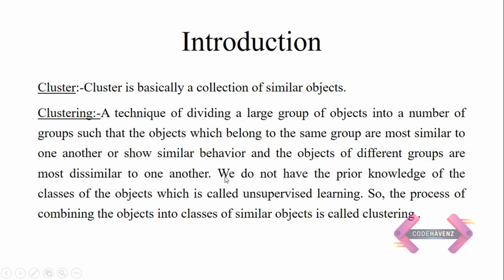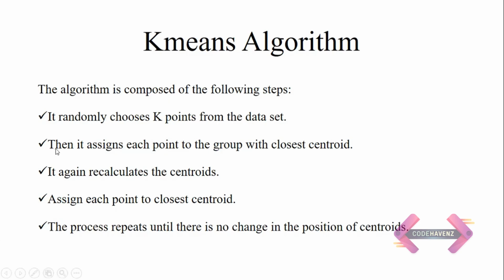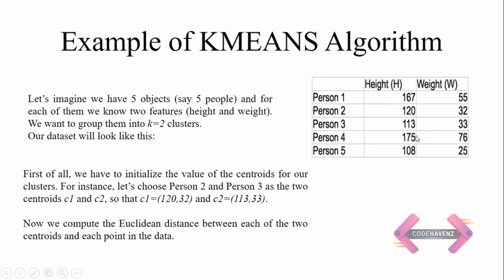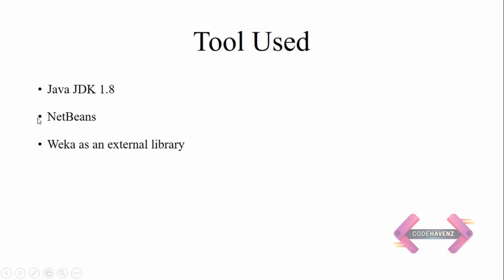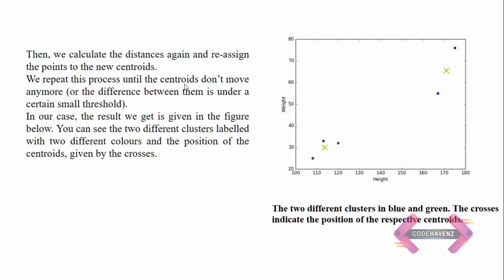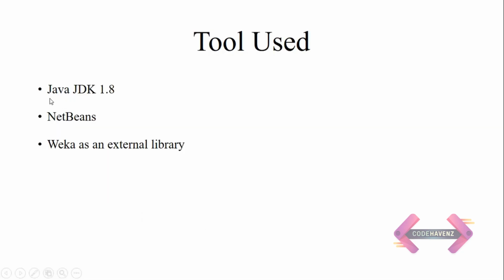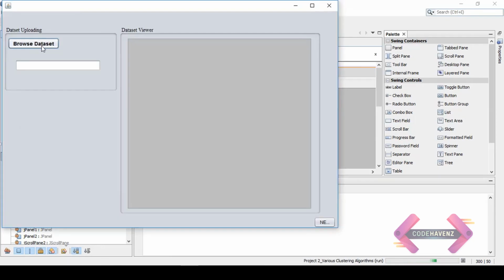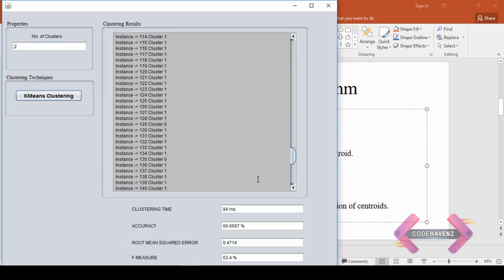Network Intrusion Detection Using Naive Bayes – Final Year Project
In this video, we explain Network Intrusion Detection using the Naive Bayes algorithm in a simple and easy way.
You’ll learn how machine learning helps detect malicious activities and network attacks.
This tutorial covers the working of Naive Bayes in an Intrusion Detection System (IDS).
Perfect for students, beginners, and cybersecurity learners.
Useful for academic projects, exams, and interviews.
Watch till the end to understand how ML improves network security.